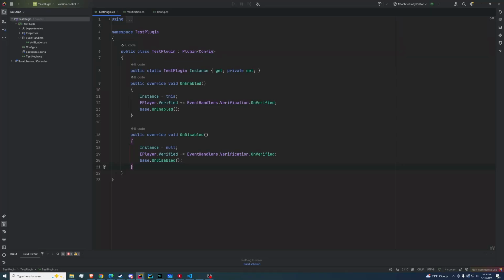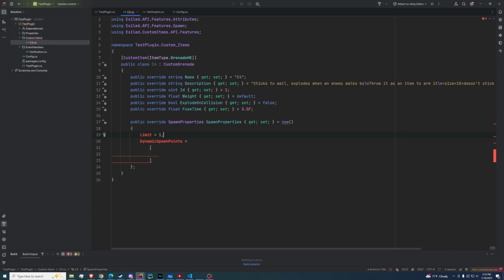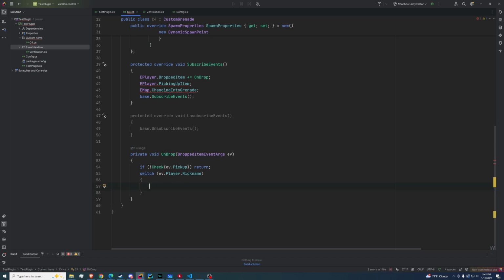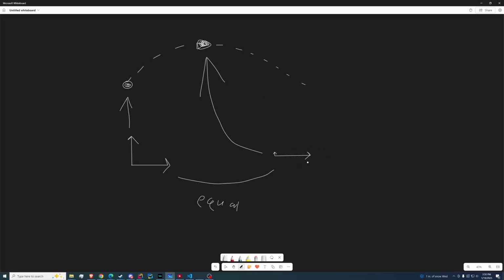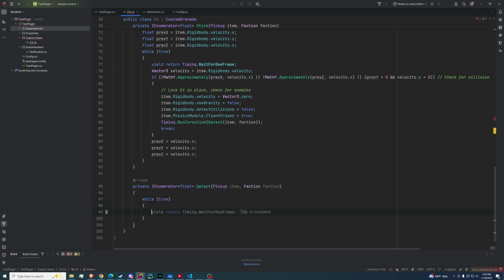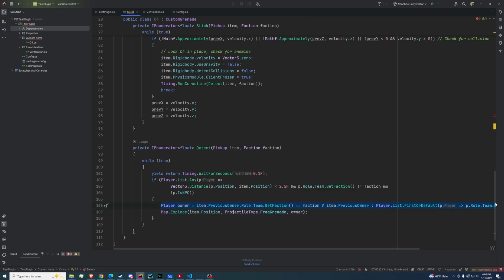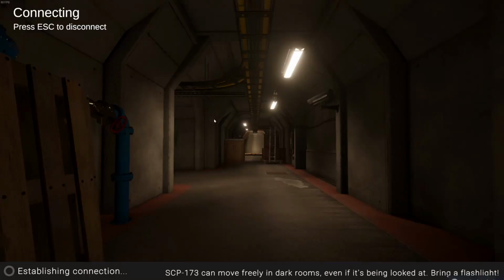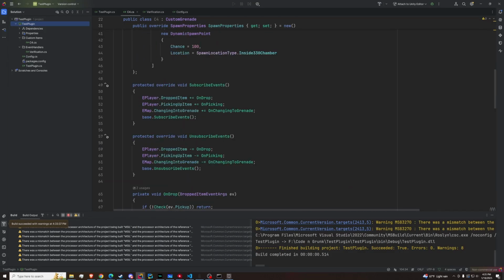Exiled Tutorial #2 (Custom Items, MEC + Coroutines, LINQ, Ternary Operators, and simple physics)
One hour yap session